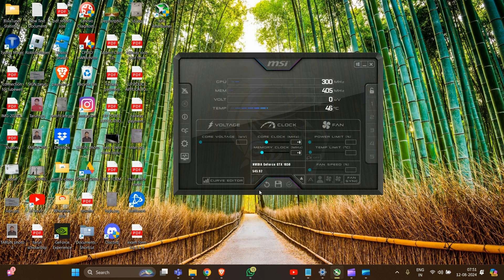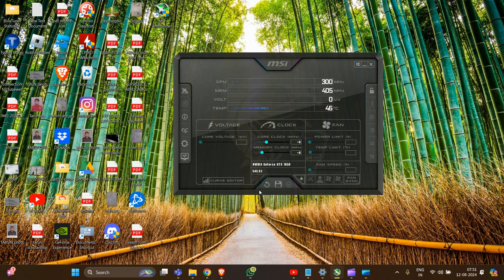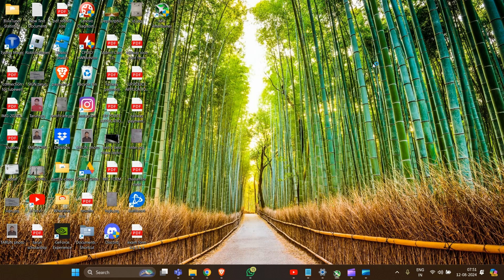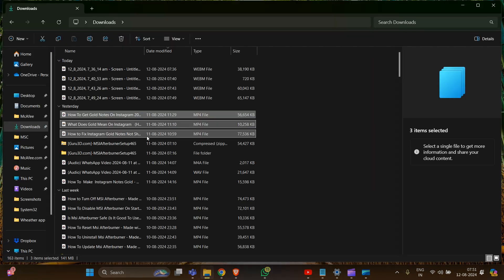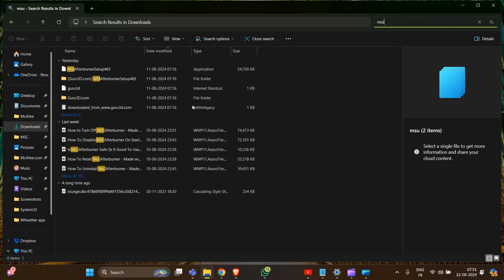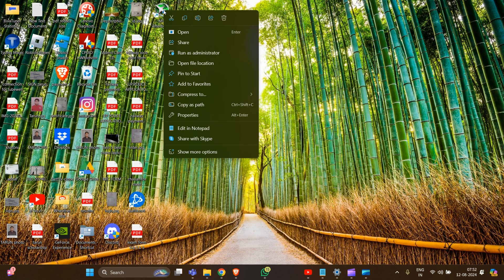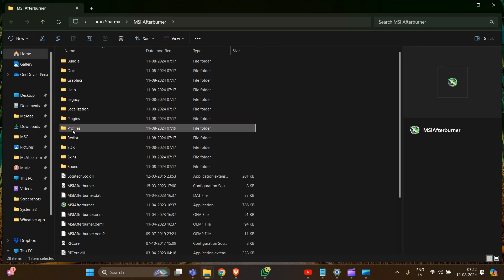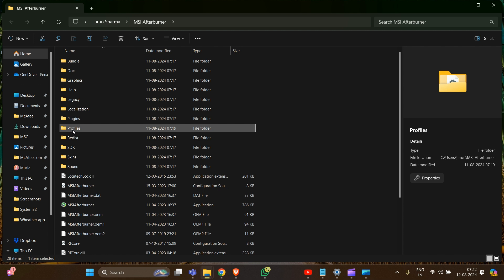How To Delete MSI Afterburner Profile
In This Informative Video, We Will Guide You Through The Process Of Deleting A Profile In Msi Afterburner. Whether You Are Looking To Free Up Space Or Simply Want To Start Fresh With Your Settings, Our Step-By-Step Instructions Will Ensure A Smooth Experience. Join Us As We Explore The Necessary Steps To Effectively Manage Your Profiles In Msi Afterburner.

00:00 Introduction
00:15 Method 1: Reset Click On Circular Icon In Bottom Of Msi Dashboard
00:30 Method 2: Rename Or Delete Msi Profile File